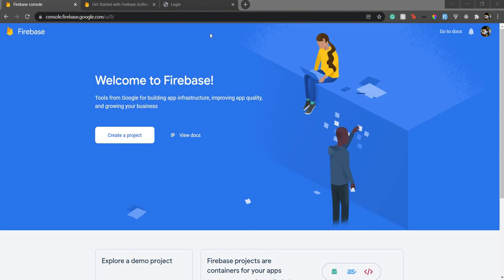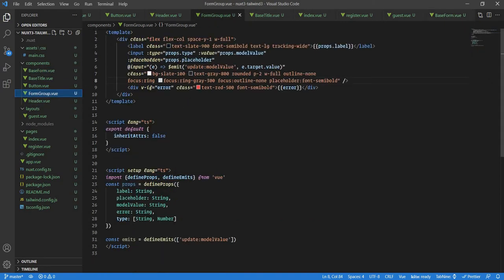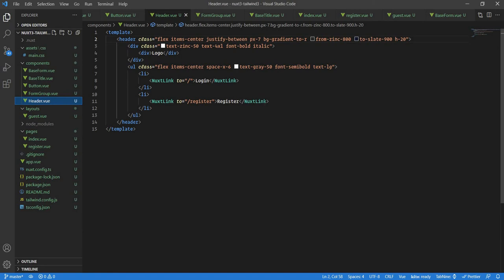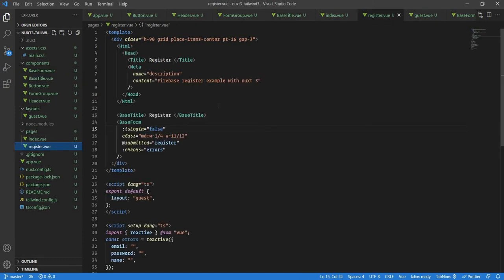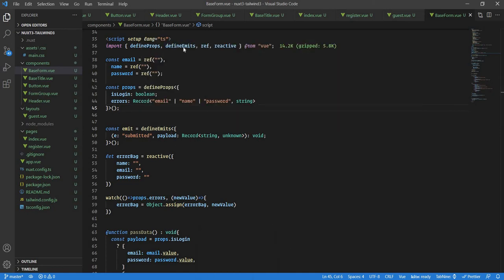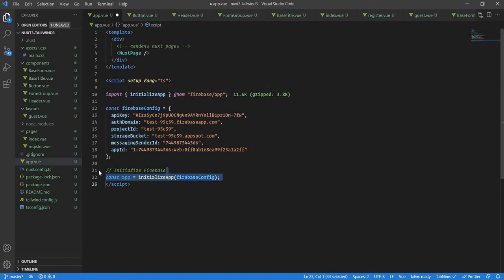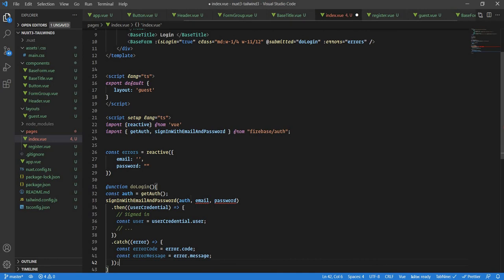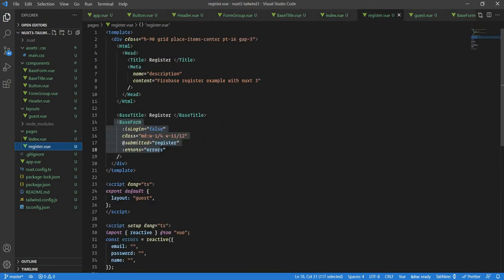Using Firebase in a Nuxt 3 app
Hi all,

In this video, we will see how to use FIrebase in a Nuxt 3 app. Till today's date (the date the video is published) Nuxt 3 is still in beta so you might want to consider the risk that it brings for production.

Also one small correction, firebase uses collections rather than tables for the database. At 09:44, I mentioned the word table by mistake actually, it should be collection.